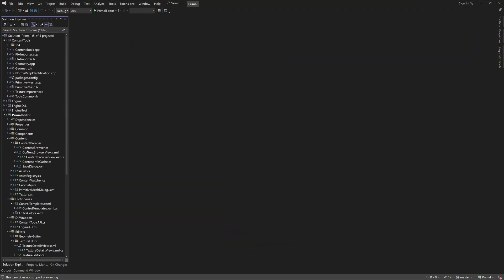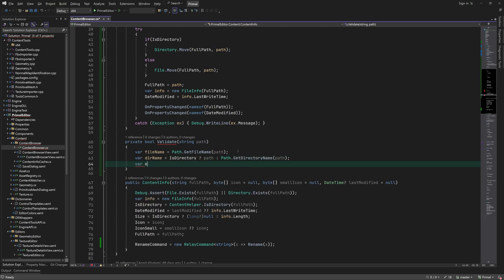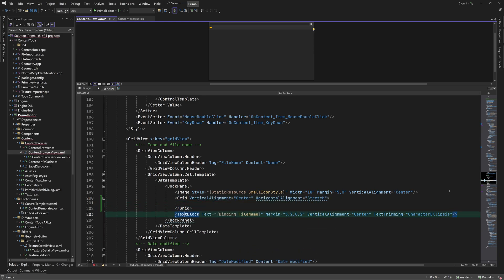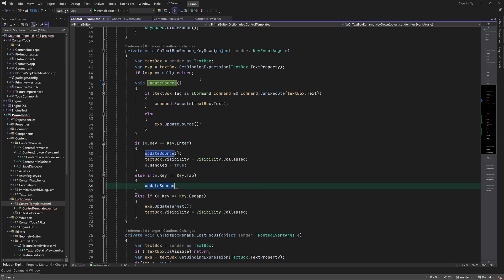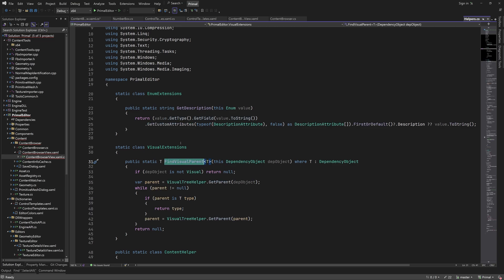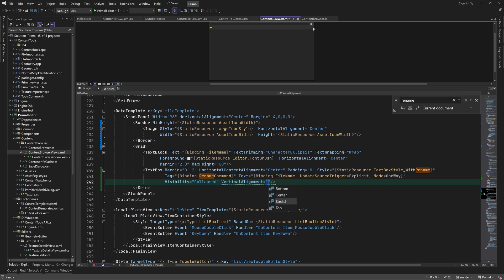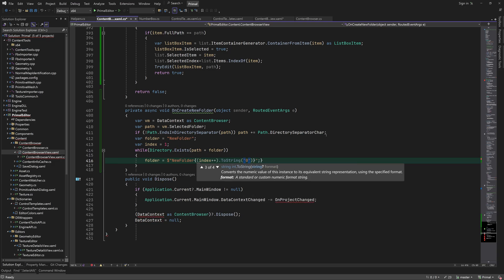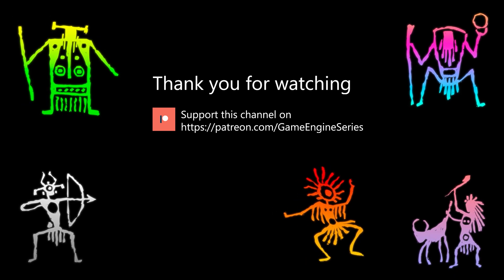Game Engine Programming 064.2 - Creating new folders and renaming files and folders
Today we'll work on the content browser and add a couple of new functionalities. This is just to reintroduce the content browser as it's been a long time since we wrote any code for that part of the editor.
🟩(Green Episode)

🧡 Big thanks to Shaman patrons:
mg, Shaun Mitchell, Aiguo Wang, Talis Lincoln, Waterglass, Miime, Timmy Jenkins, Jonathan Davis

00:00 - intro
00:50 - renaming files and folders
05:20 - text box with rename
10:00 - find visual child
15:00 - creating new folders